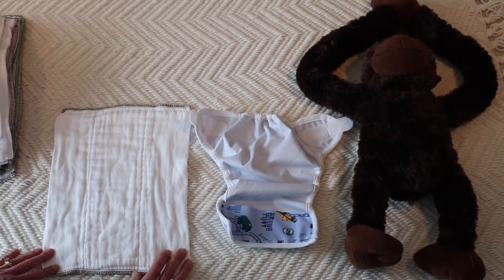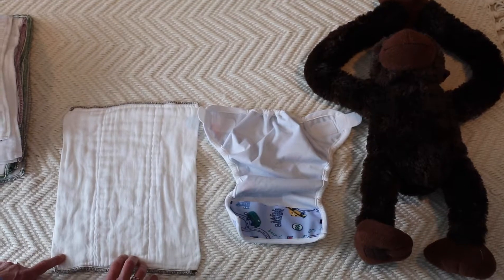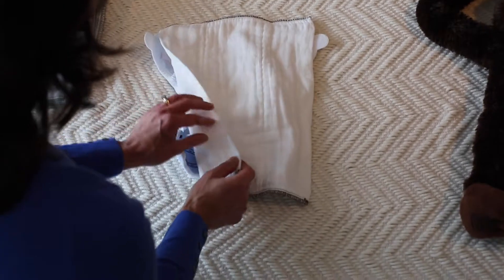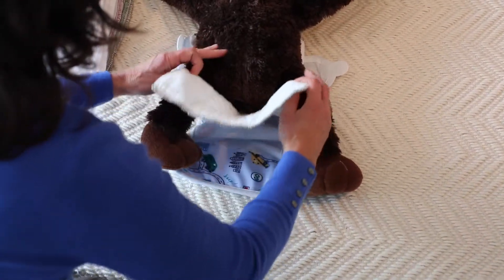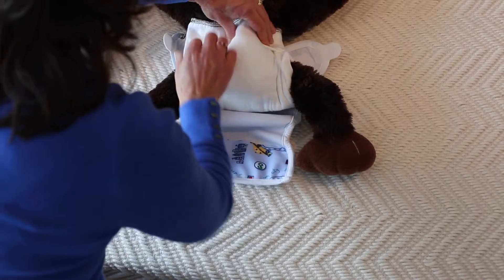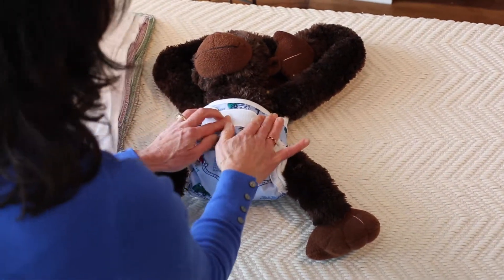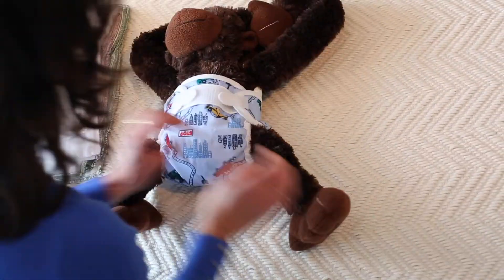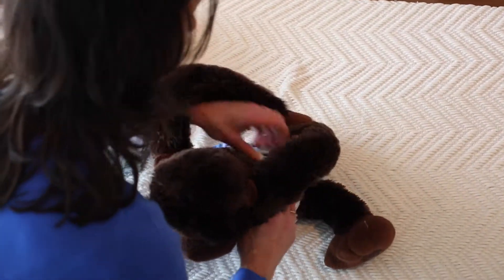How to Fold Cloth Diapers